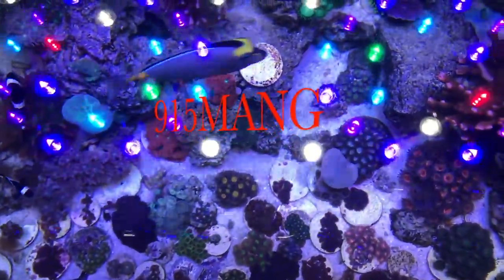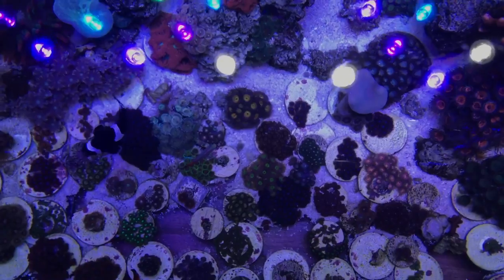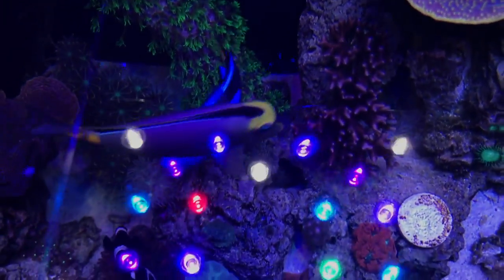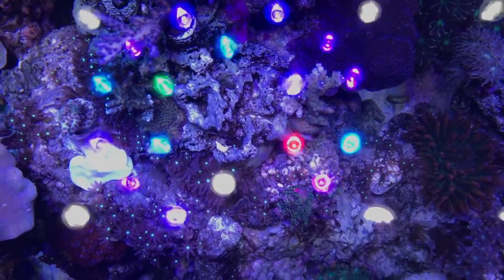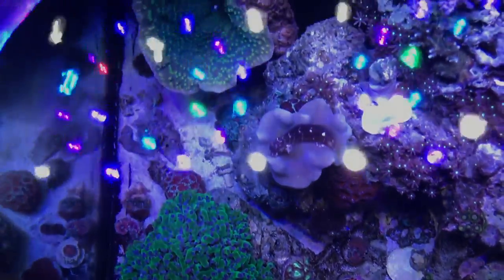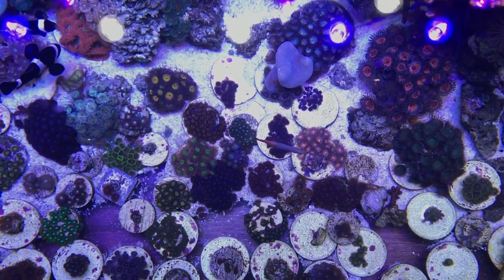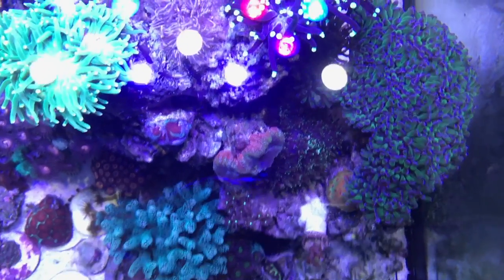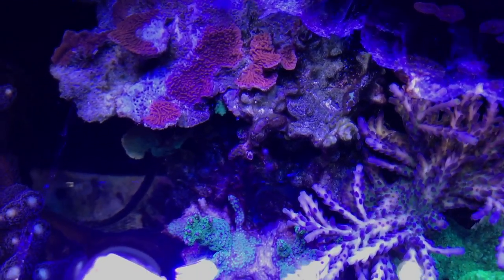180G REEF SALTWATER AQUARIUM TOP DOWN VIEW CORAL REEF TANK UPDATE